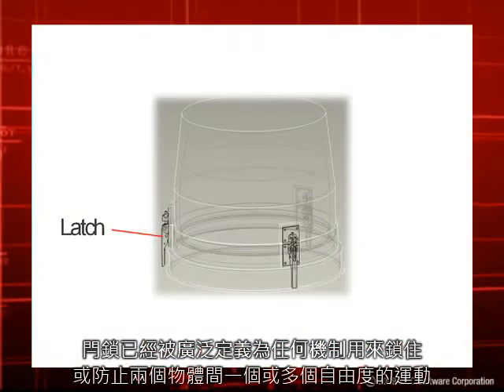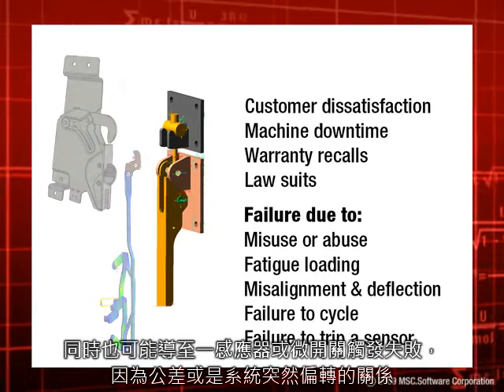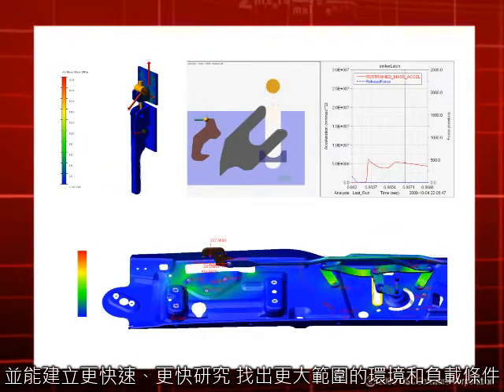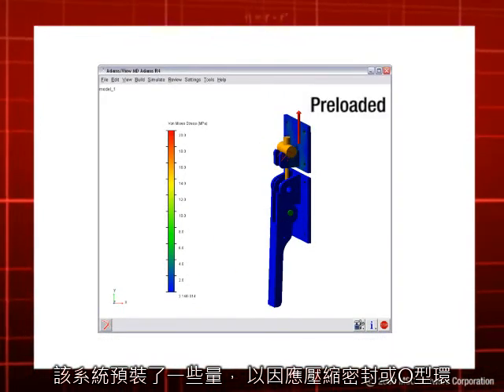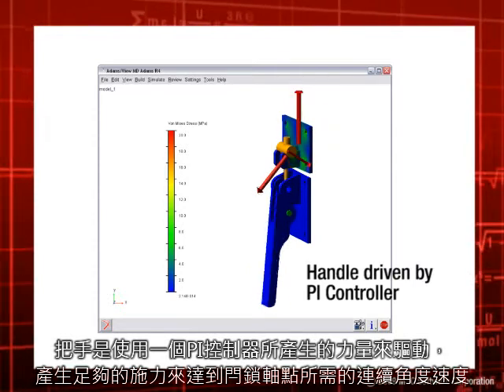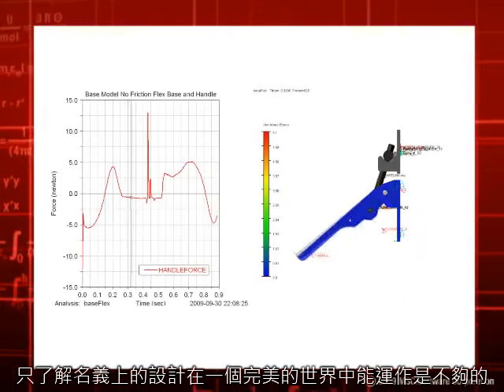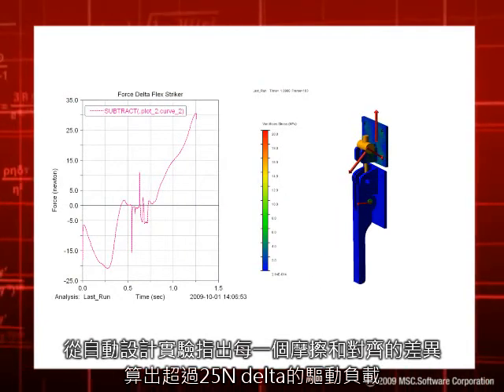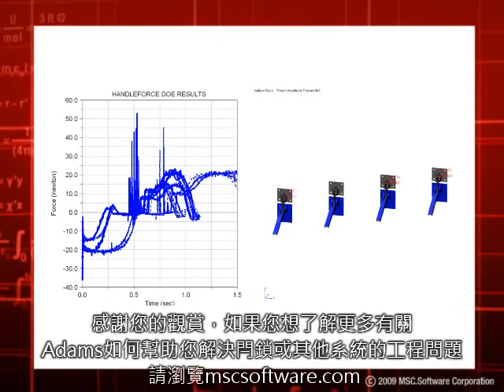CAE虛擬原型設計-閂鎖系統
本影片示範如何利用MSC公司的Adams軟體來進行閂鎖設計，利用多體動力學分析搭配Adams是比較理想的選擇(中文字幕)